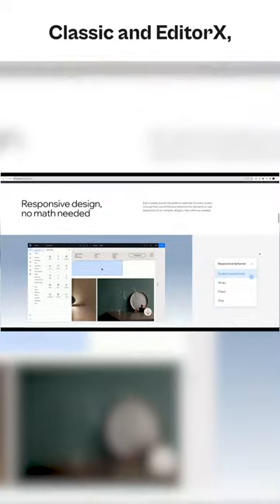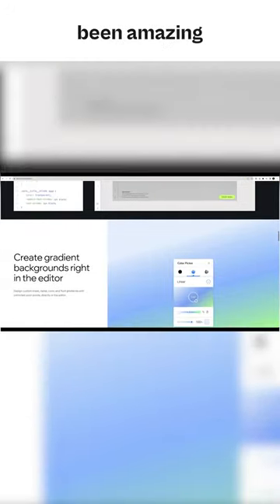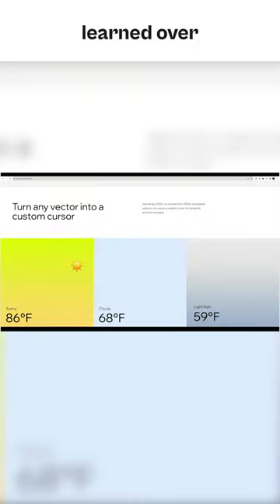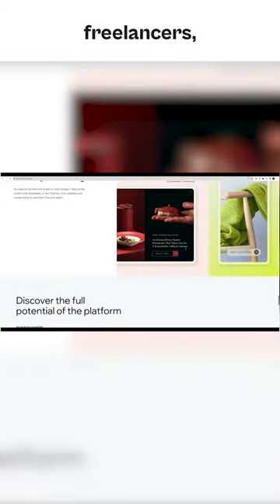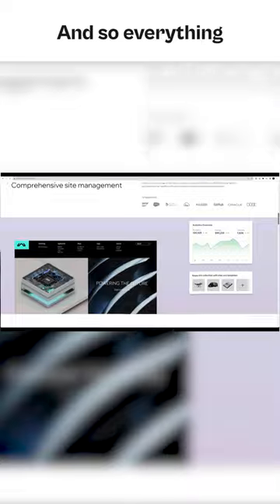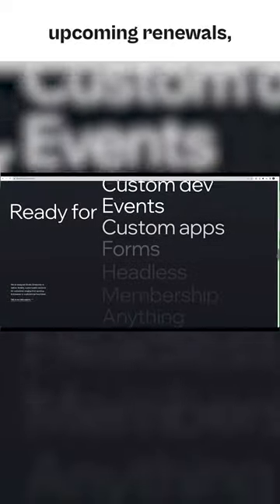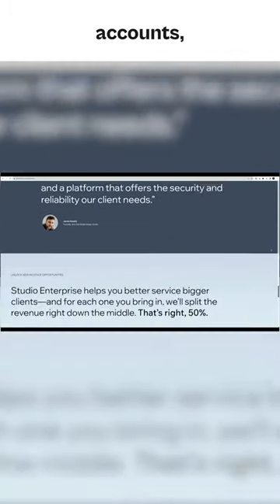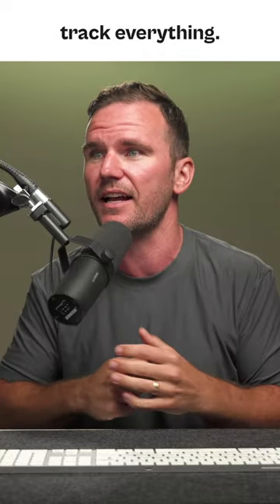Wix Studio is a Game Changer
Brad Hussey discusses the newest product released by Wix: Wix Studio, a game changer of a web design and client management platform built for professional design freelancers and design agencies.

The Wix team just made a huge announcement: Wix Studio. This is a game-changing platform tailored specifically for freelancers and agency owners. With Wix Studio's latest update, the web design and development landscape is about to witness a revolutionary transformation. Join us as we explore the myriad of features and functionalities that make Wix Studio the ultimate tool for creative professionals.

You’ll learn about all the new improvements that completely blow Wix Classic and Editor X out of the water. Some of the features we’ll briefly look at today include responsive design, CSS editing, Blocks, better collaboration, and how Wix Studio seamlessly integrates artificial intelligence to simplify and streamline your design process. From intuitive drag-and-drop interfaces to advanced CSS editing, Wix Studio empowers designers and developers to craft stunning websites without compromising on customization.

Get started with designing your next website with Wix Studio (previously known as Editor X)